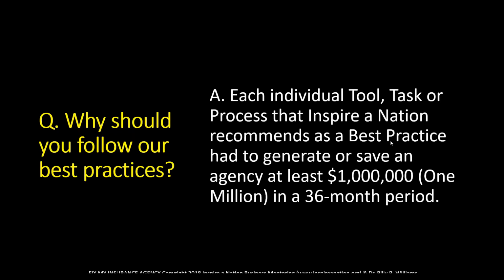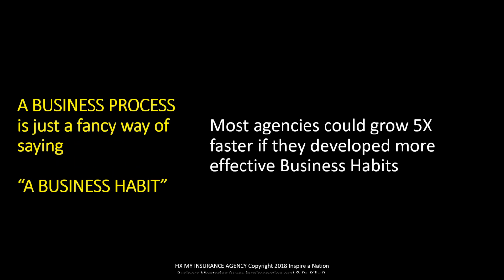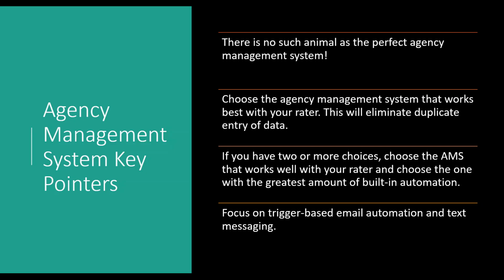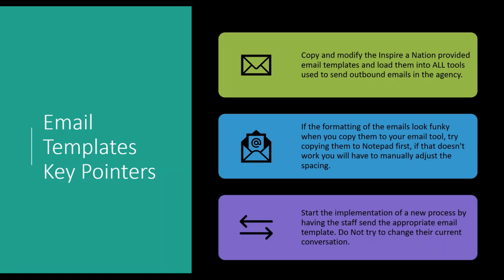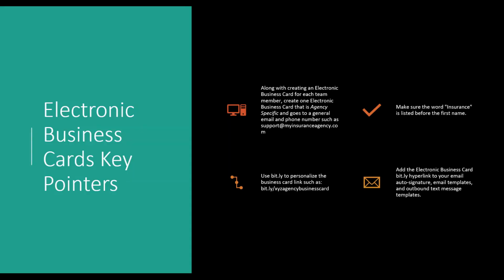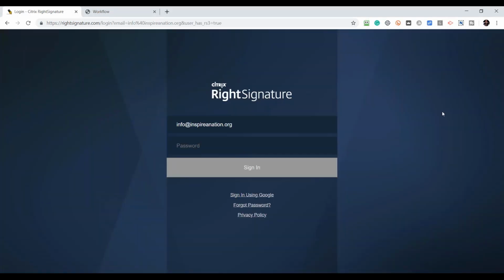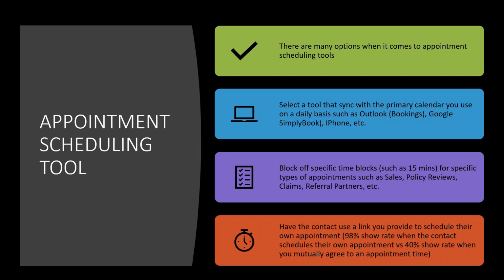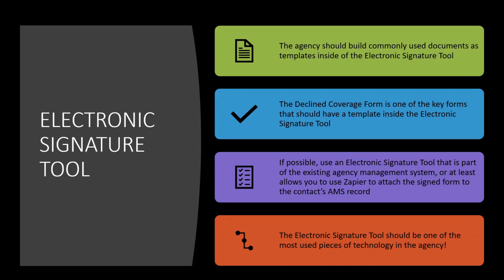Core Insurance Agency Technology Every Agency Should Use 2020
Join our Fix My Insurance Agency Freemium Membership and receive lots of valuable resources to help you grow your insurance agency including a free marketing plan that is specific to your agency.

This is Part One (30 Mins) of a two-part series that discusses the 19 Core Insurance Technology Tools that every insurance agency should have in place.

After this training session, you will not only know what technology tools you should have in place inside your insurance agency but why and how the tools will add revenue to your insurance agency.

Be sure to check out our world-class insurance agent mentoring and coaching program. Our program will teach you how to build a $10 Million Revenue Insurance Agency (Independent Insurance Agency) or a $10 Million + Premium Insurance Agency (Captive Insurance Agency). We teach every aspect of operating an insurance agency including staffing, staff compensation, marketing and prospecting, lead management, closing insurance sales, onboarding new insurance customers, insurance agency service and admin best practices, handling insurance claims, insurance agency customer retention best practices, and more.